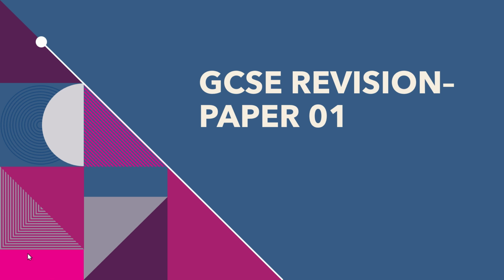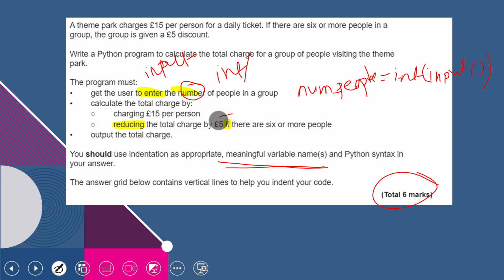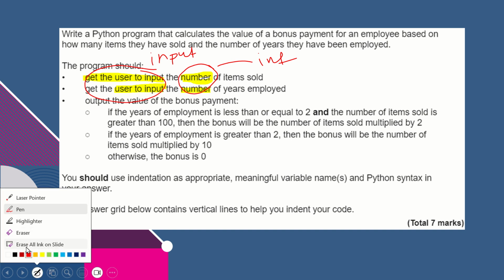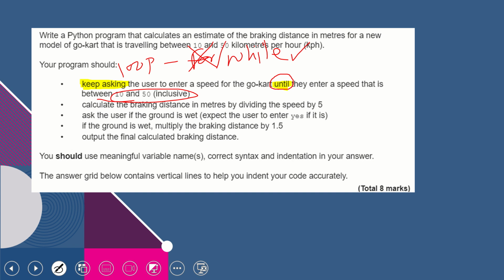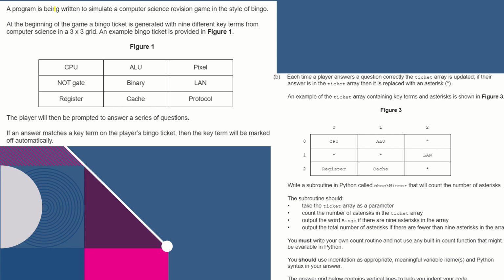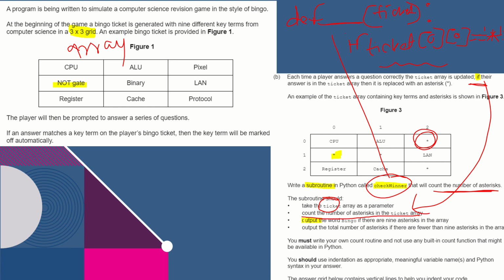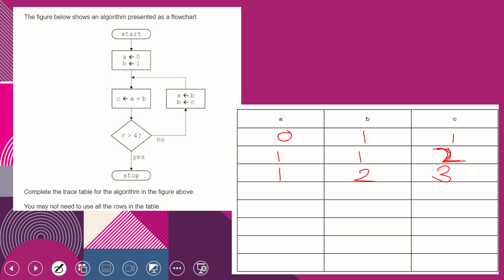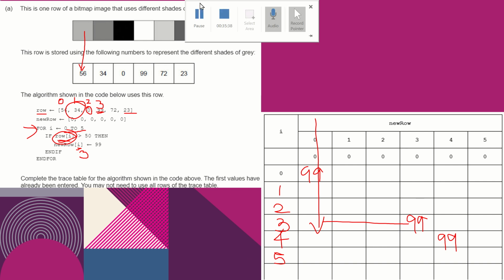AQA GCSE Paper 01 Revision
AQA GCSE Paper 01 Revision - support for writing programs and trace tables.

You can find the questions discussed in the video and their answers on this